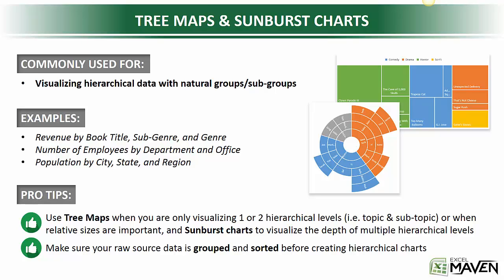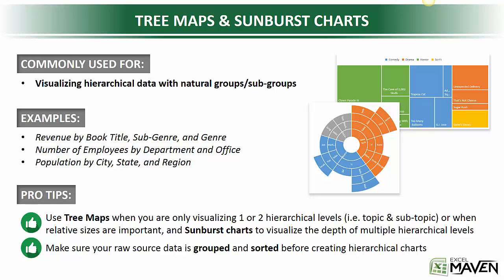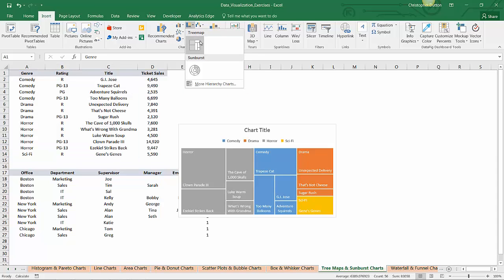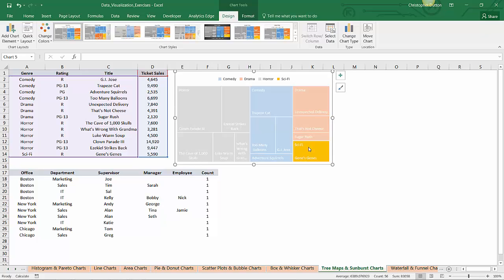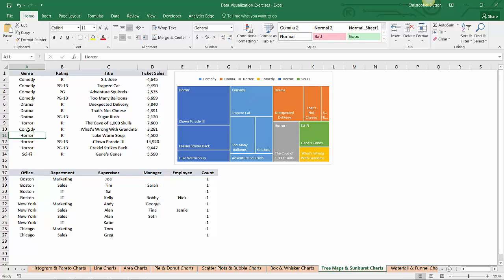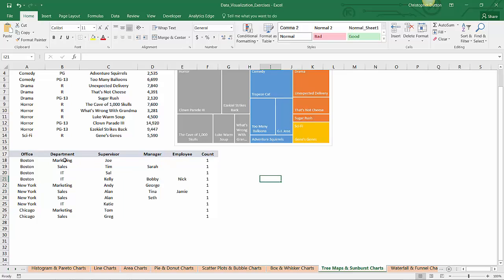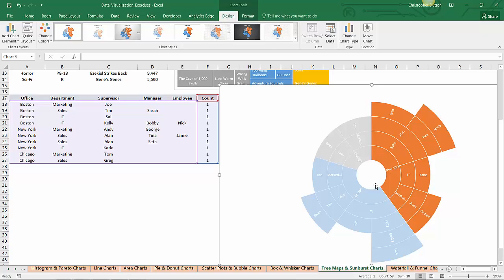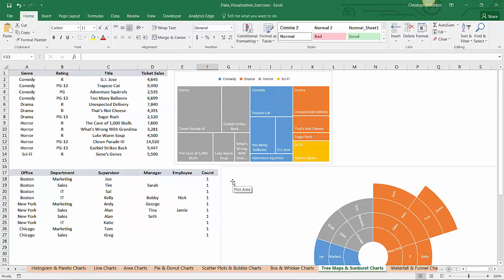Tree Maps & Sunburst Charts in Excel 2016